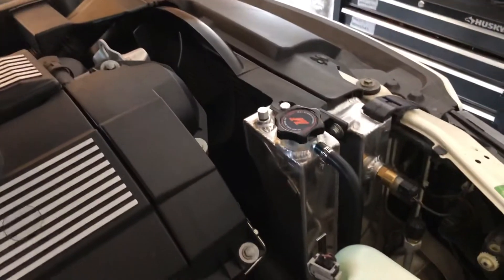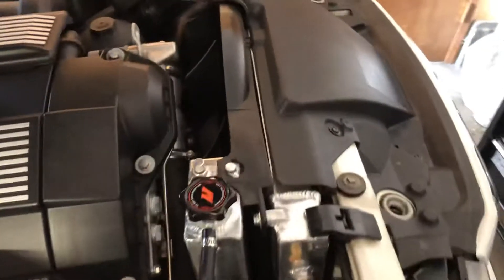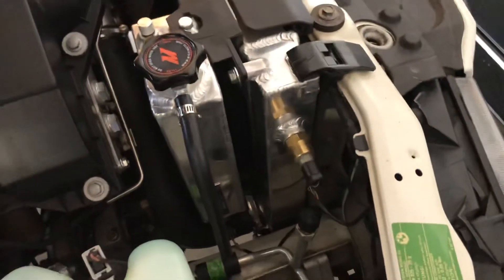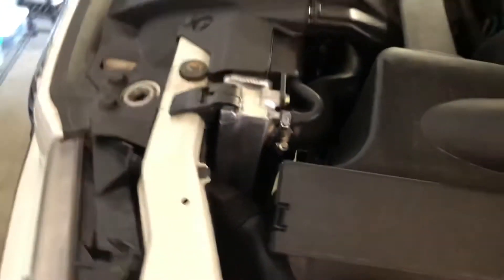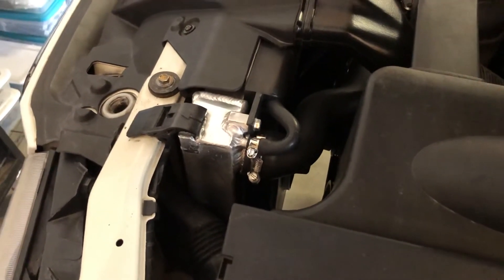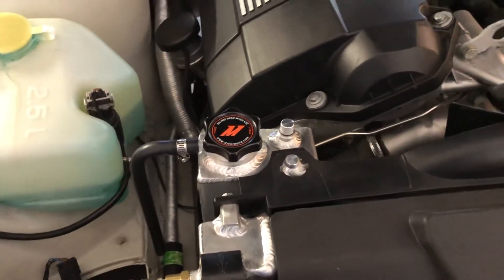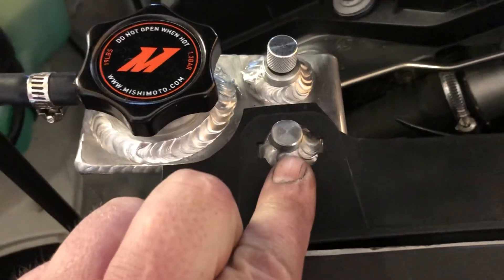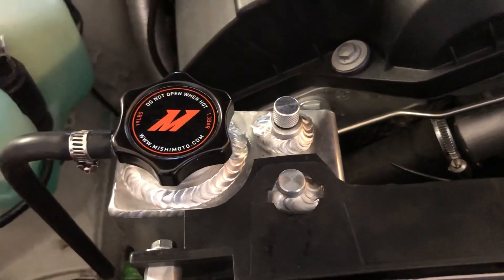E36 Mishimoto Radiator and Expansion Tank...Its Awesome!!! (Quick and Dirty Review)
Mishimoto radiator and expansion tank review. This is from a 97 E36 328i